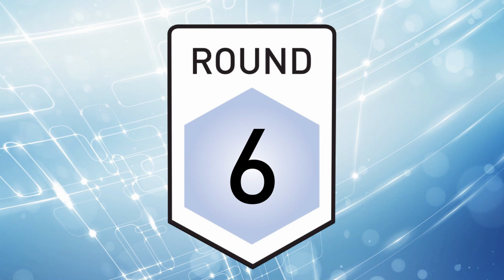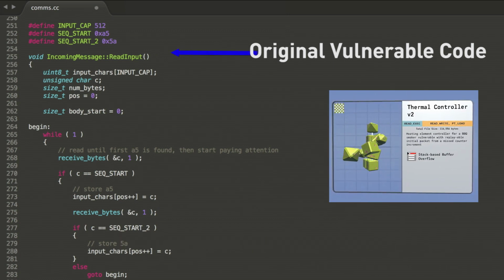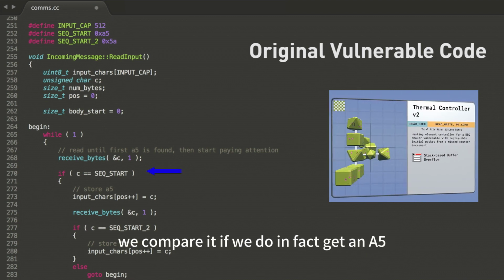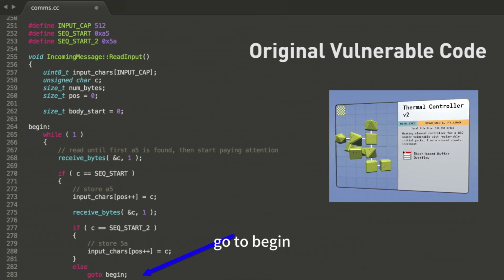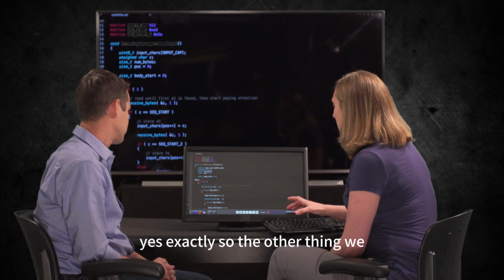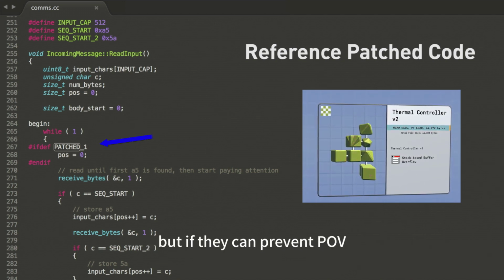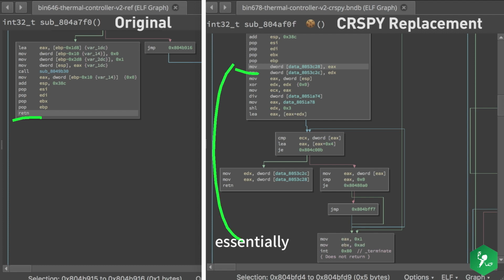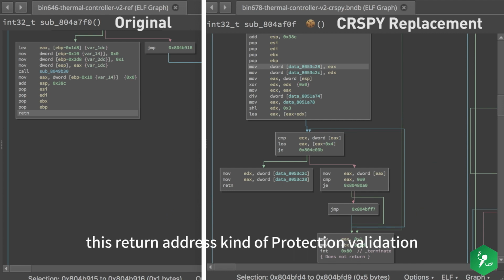06 Cyber Grand Challenge: The Analysis (Round 6 Part A)